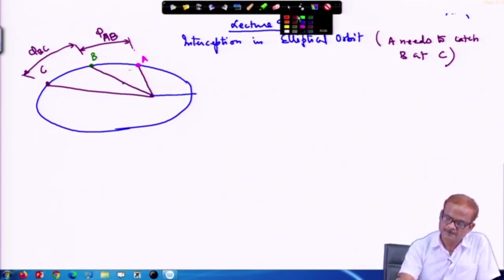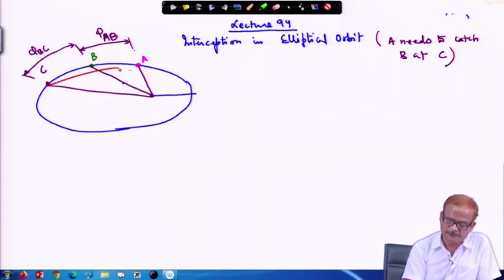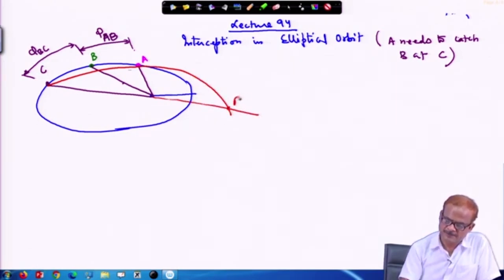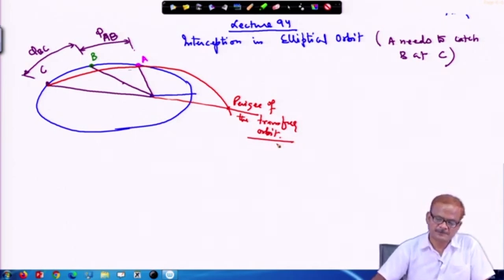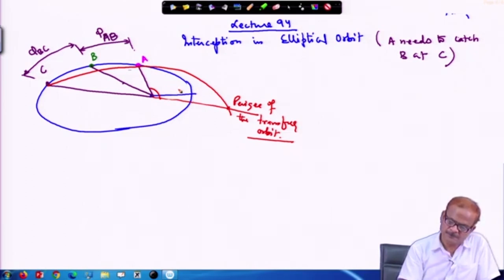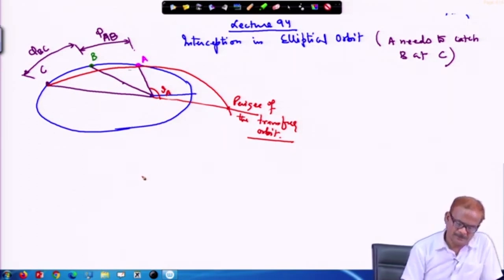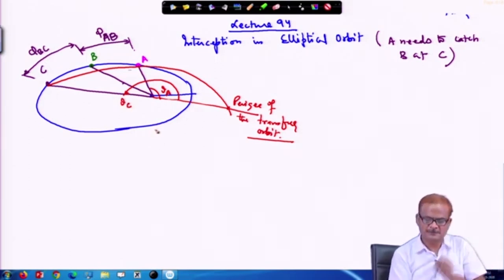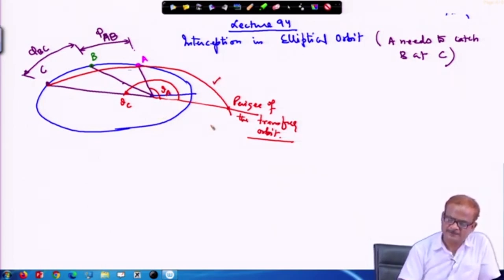Lec 94: Interception in Coplanar Orbit (Contd.)